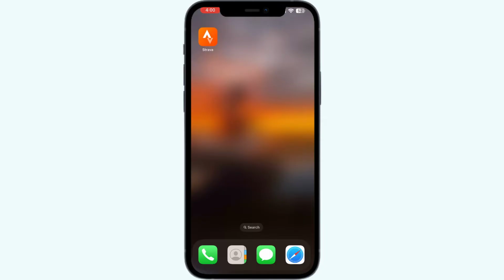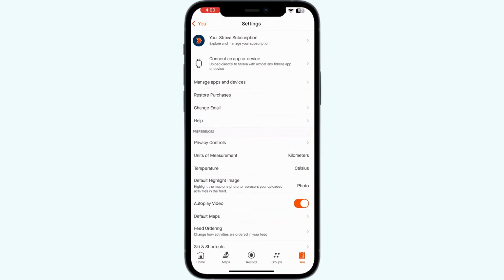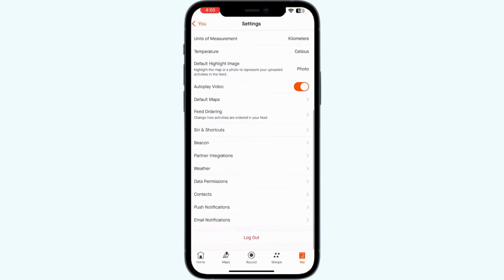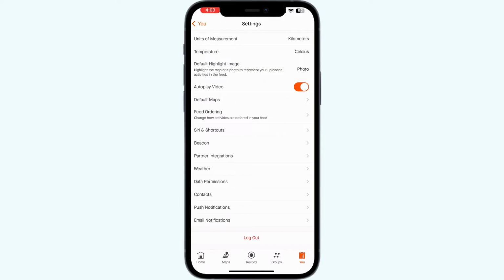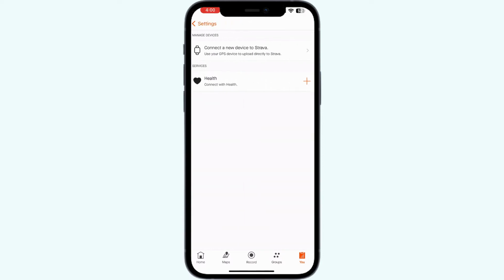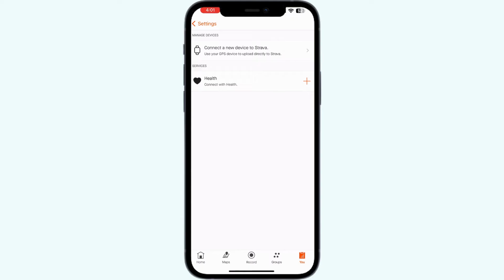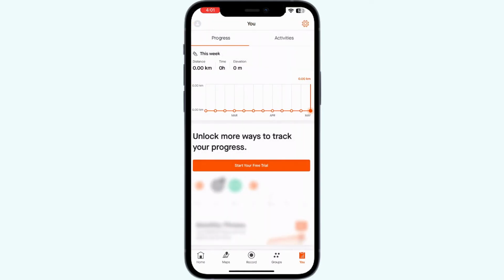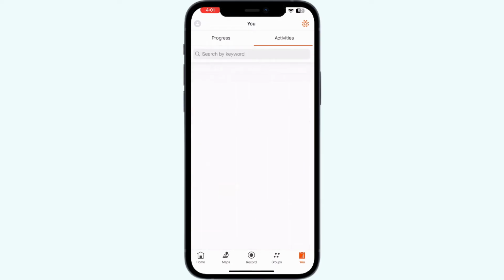How To Fix Strava Not Syncing With Garmin Connect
Encounter issues with Strava activities not syncing to Garmin Connect? Follow this troubleshooting guide for steps to resolve syncing problems and ensure your Strava data is accurately transferred to Garmin Connect.